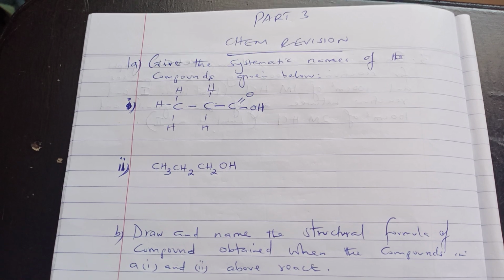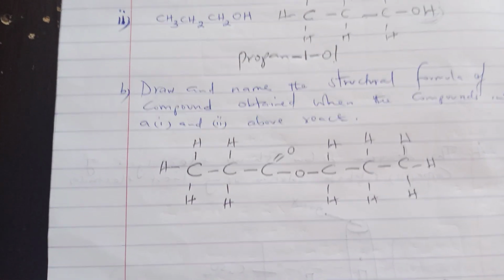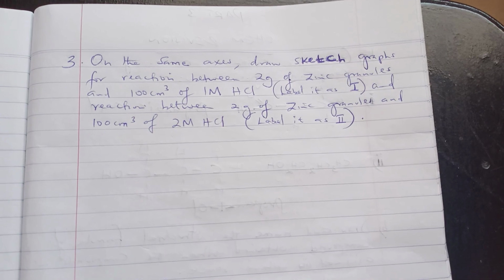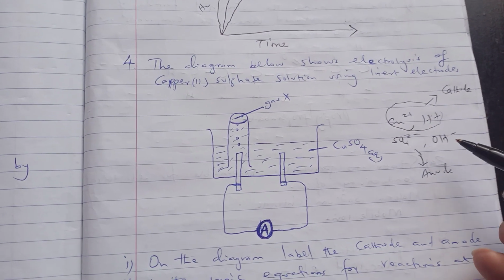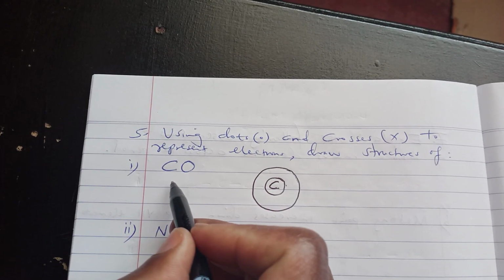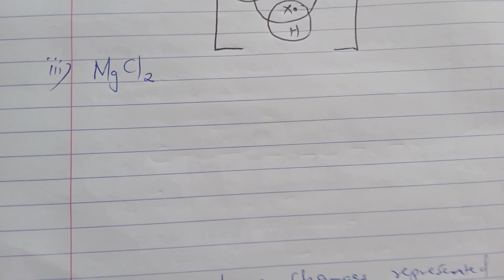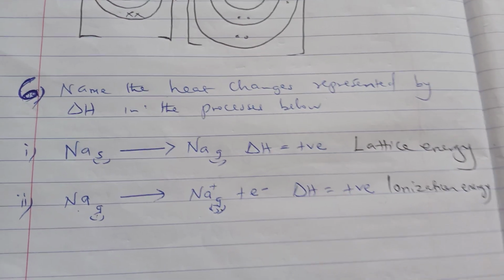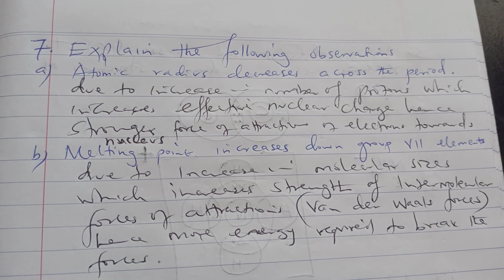KCSE CHEMISTRY PP1 (PART III) REVISION 2022